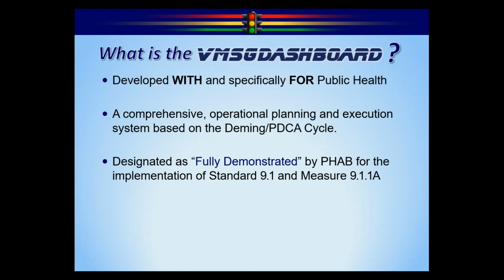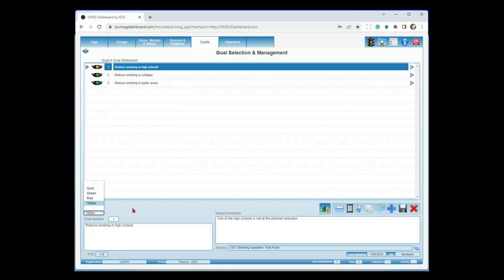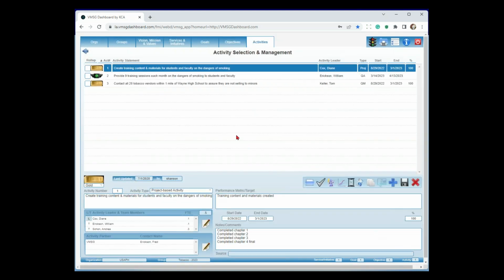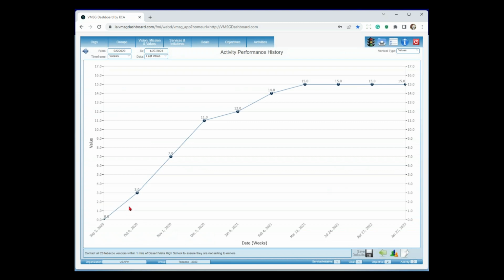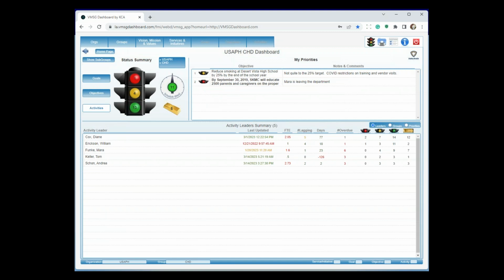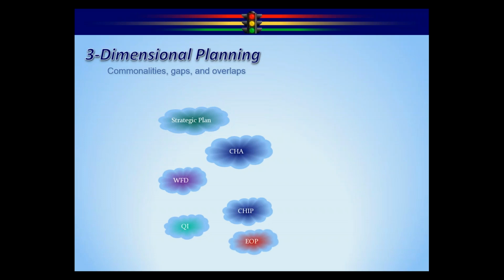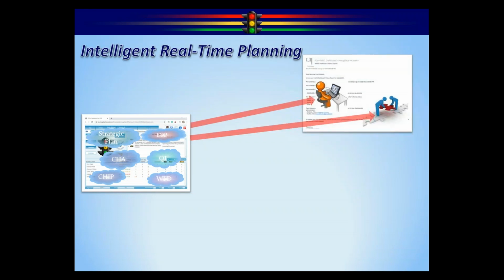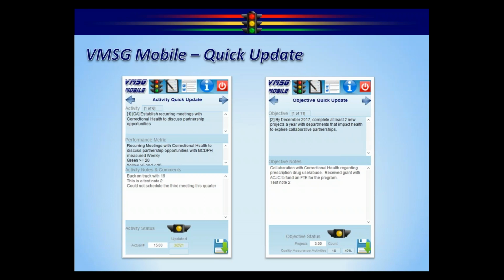2023 03 17 12 00 Kane County Health Department VMSG Dashboard Overview Training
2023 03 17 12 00 Kane County Health Department   VMSG Dashboard Overview Training